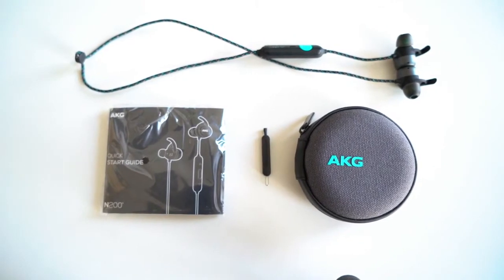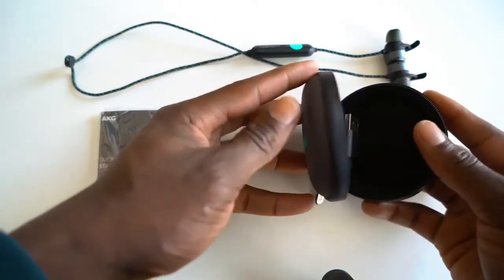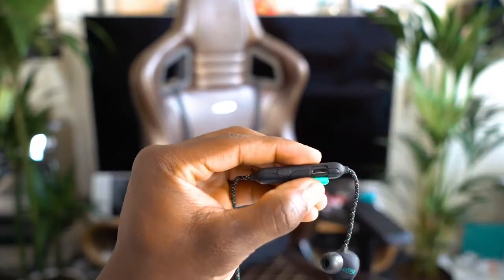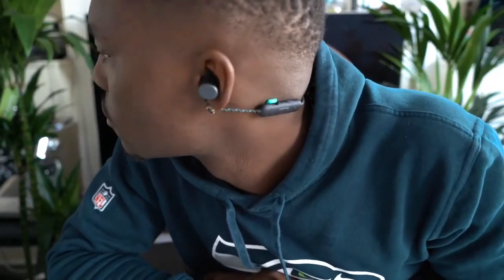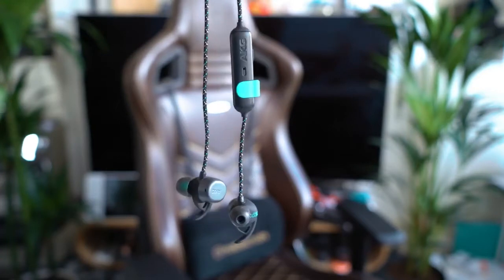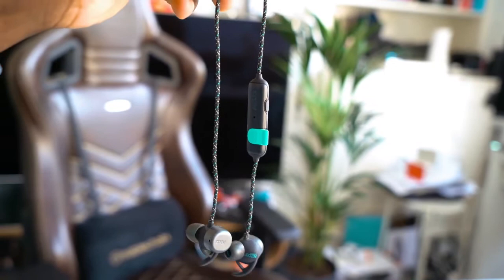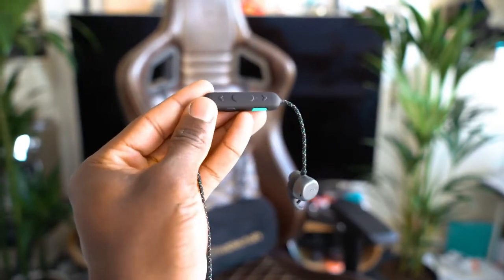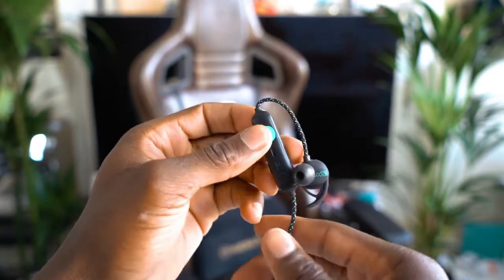AKG N200 Wireless Headphones Review